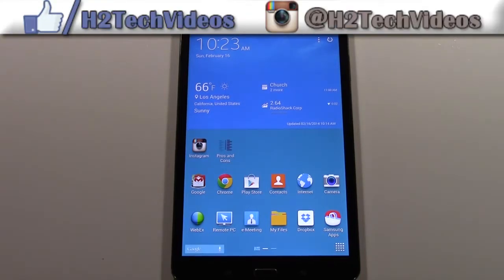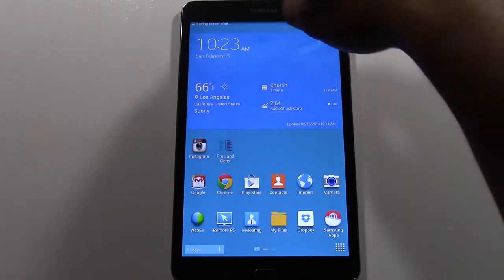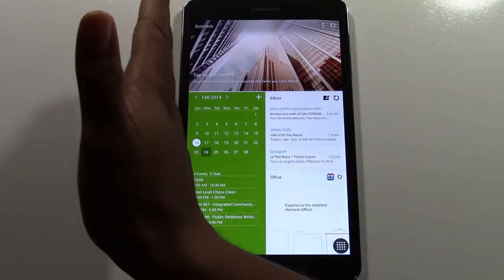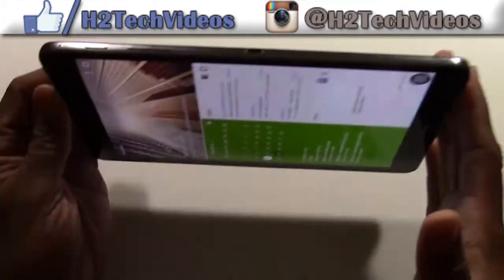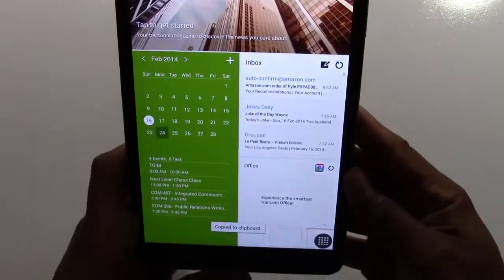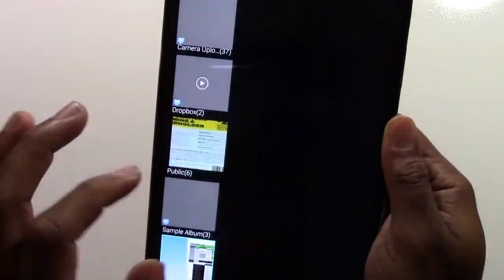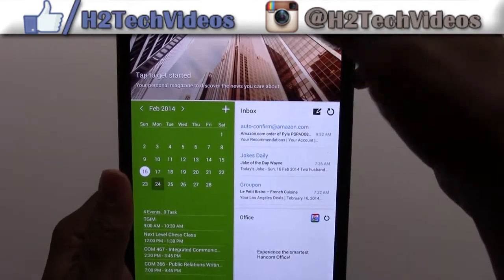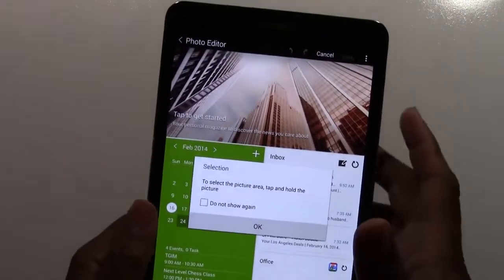Galaxy Tab Pro 8.4 - How to Take a Screenshot​​​ | H2TechVideos​​​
Galaxy Tab Pro 8.4 - How to Take a Screenshot